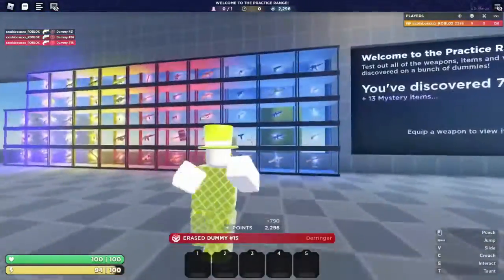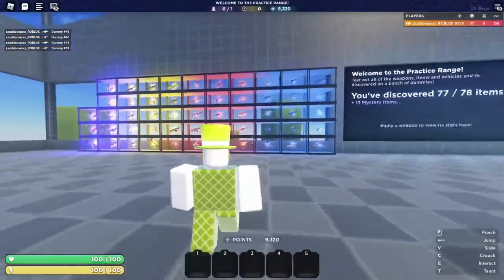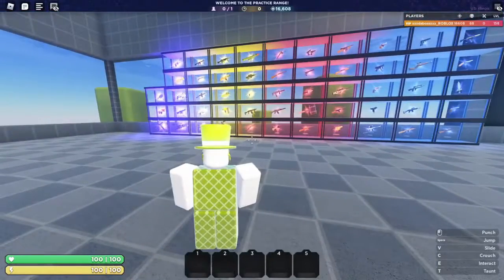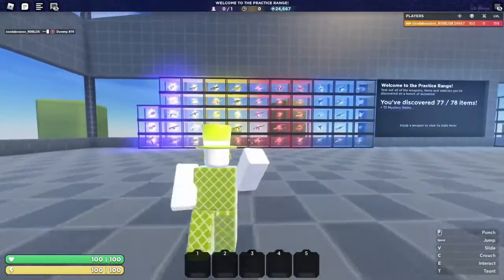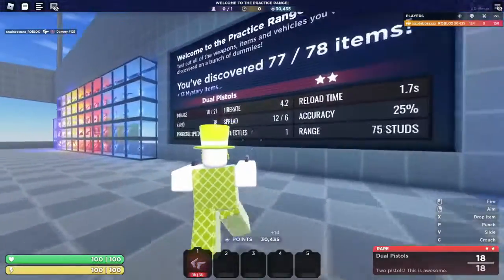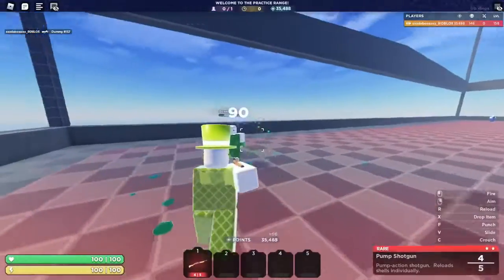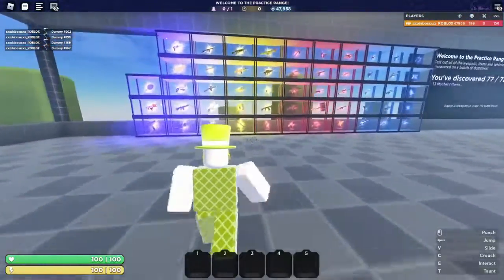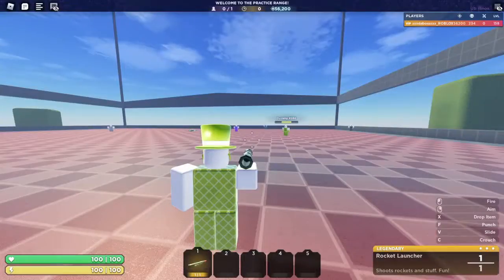Ranking the Guns of Ragdoll Universe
tornado moment... thanks oklahoma.